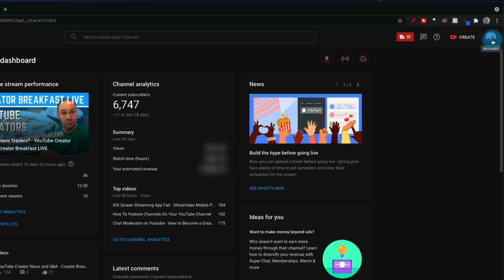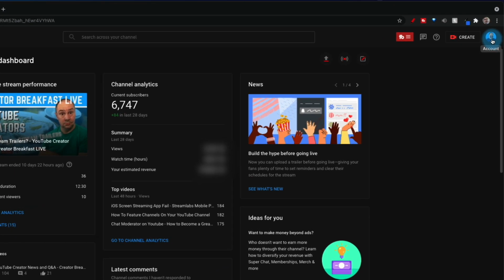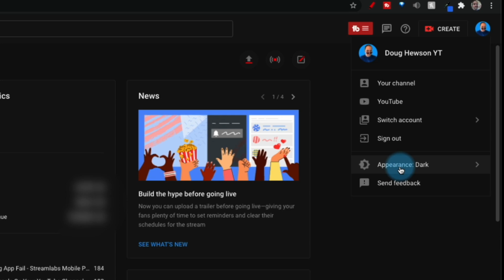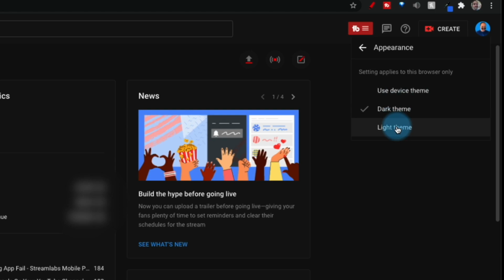What you NEED to know about YouTube Studio Dark Mode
It's here! Here's how to enable Dark Mode on YouTube Studio on desktop!